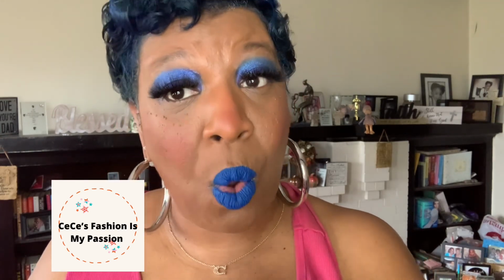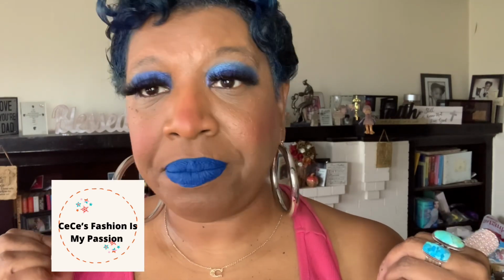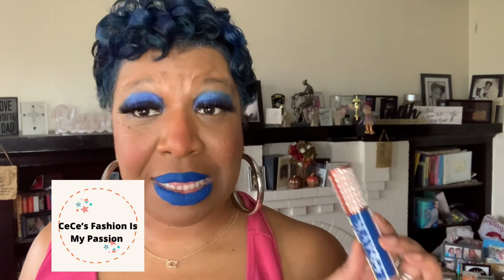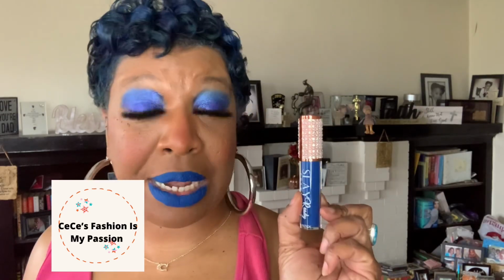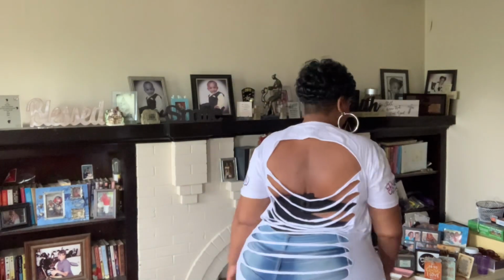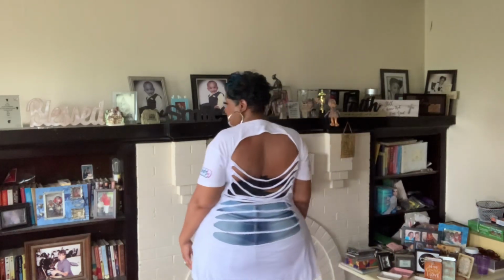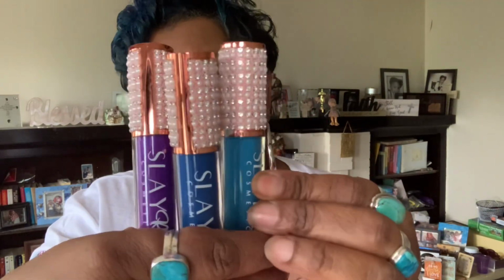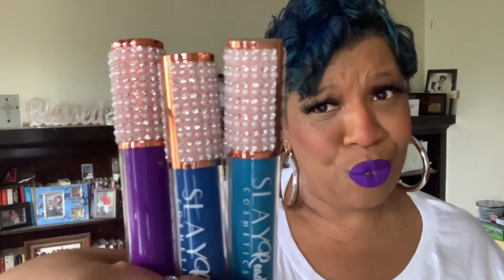BRIGHT BOLD COLORS MATTE LIPSTICKS//SLAY READY COSMETICS 👄💄slayreadycosmetics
Hello Everyone:
Today’s video is a matte lipstick video of a product from Slay Ready Cosmetics. This is a BLACK owned cosmetics line. I have listed the website along with the colors that I showed in this video.